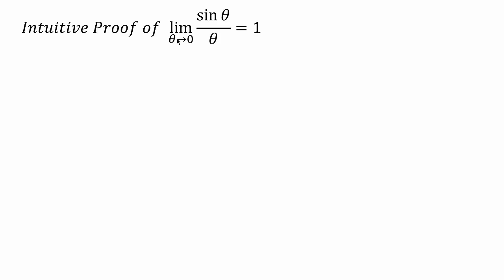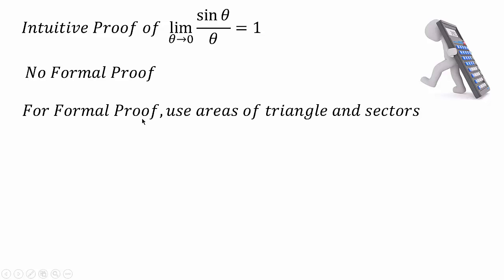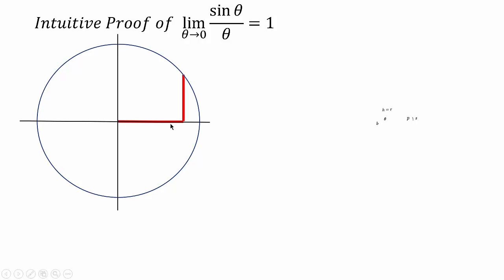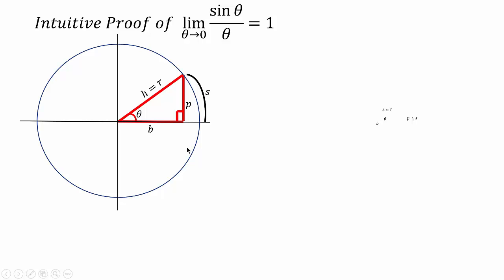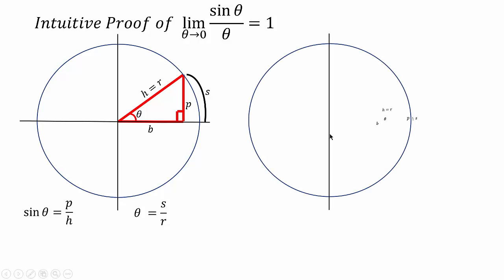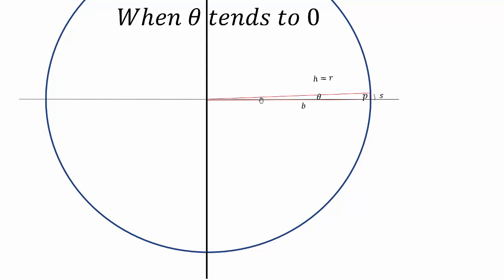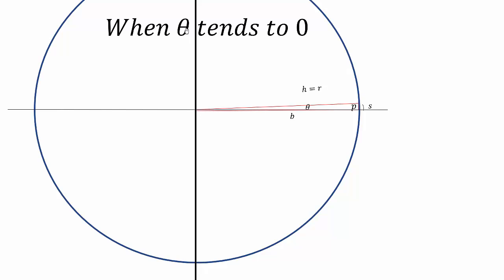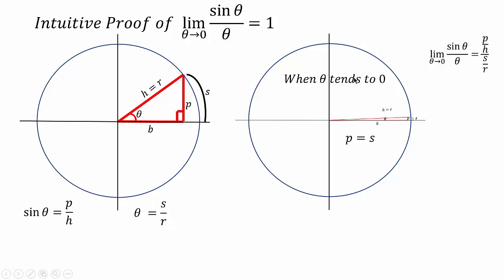Intuitive Proof of Limits